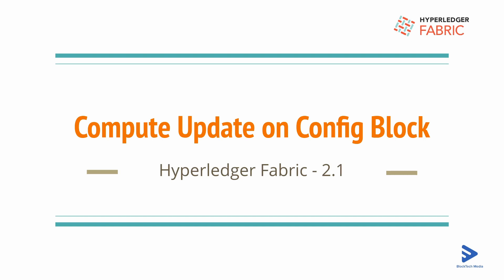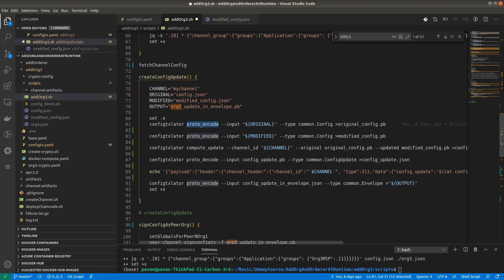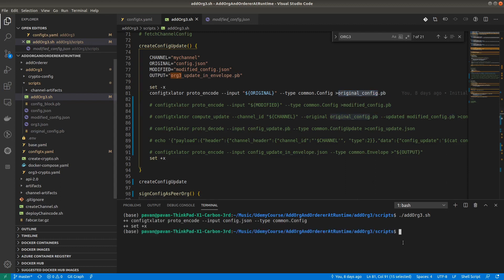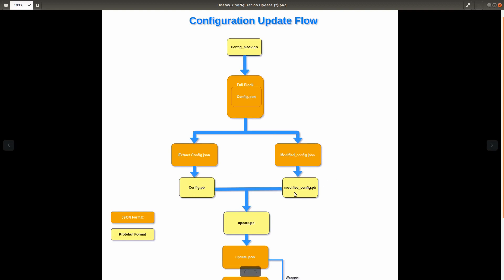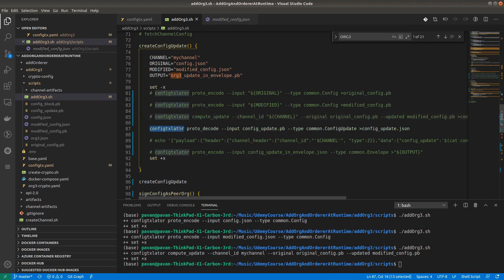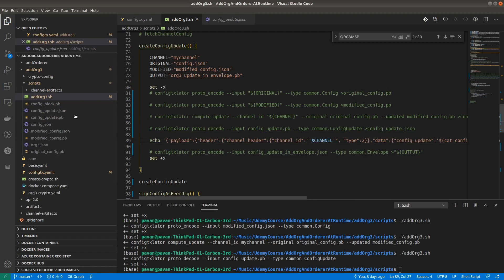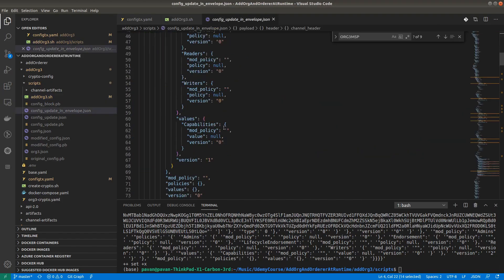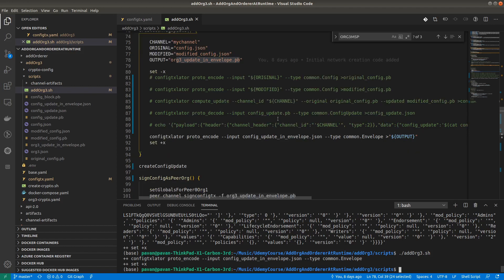Section 4 7 Compute Update on original and modified block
If you want the GitHub code, please connect me on Instagram or you can send 5$ to 10$ to the following PayPal or UPI, Once you made the transaction, send me an email with transaction details to , I will share github code.
UPI: adhavpavan02@axl

I have a dedicated Full stack Course using Hyperledger Fabric v2.5 -  Agreement Management, I would appreciate it if you could go through this course first as it will clear all basic to advanced concepts like how to deploy full applications with Fabric.